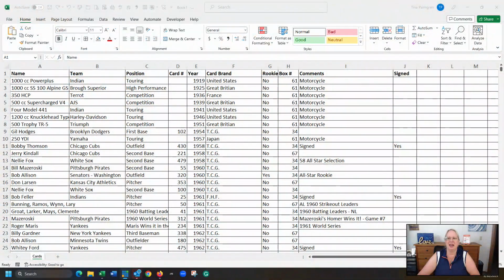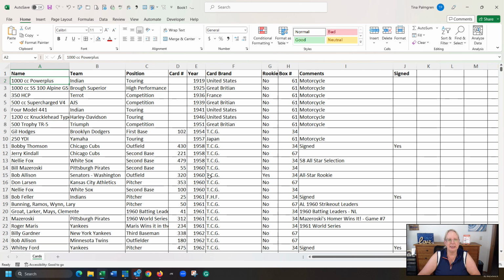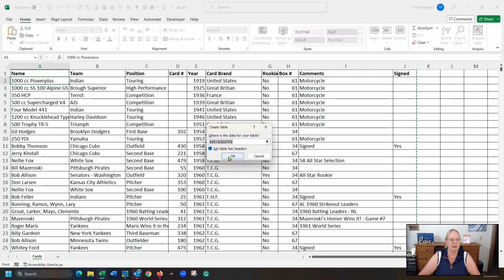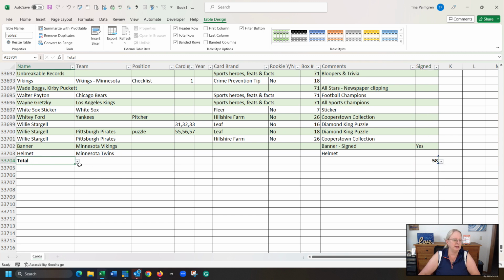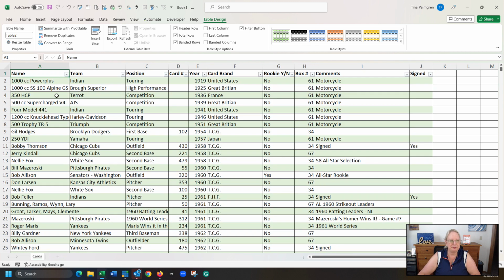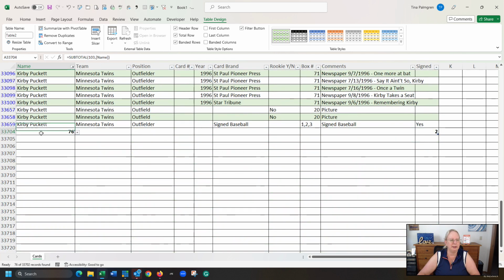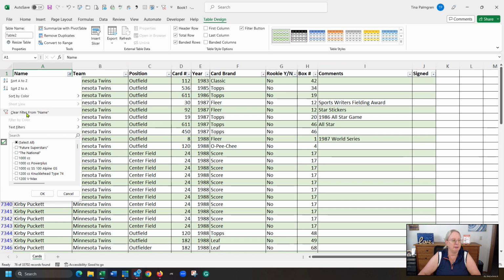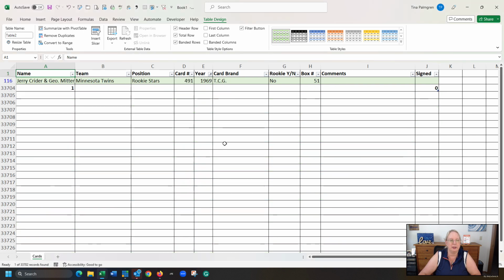4 Simple Steps to Create a Search & Sort Table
Looking for an easier way to find the data you need from your spreadsheet?

Create an Excel table in 4 simple steps. Then with a few mouse clicks filter down to the exact data you need.

Watch the short video to see exactly how to create the table and then to search it to your exact data.